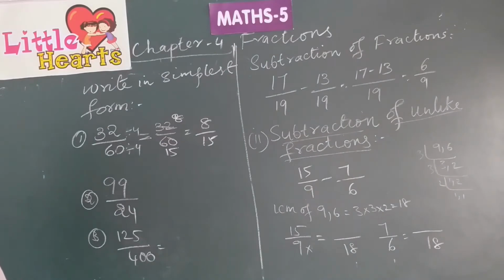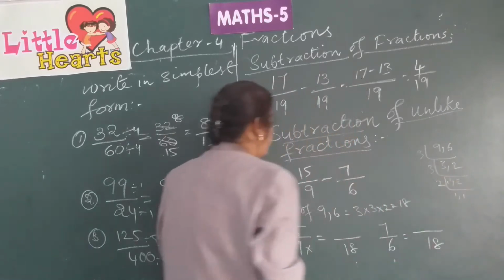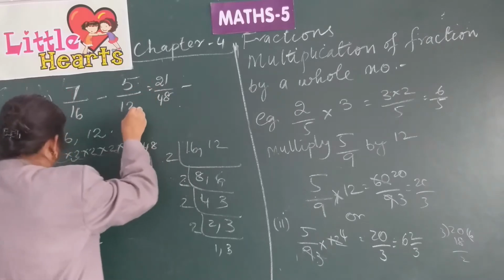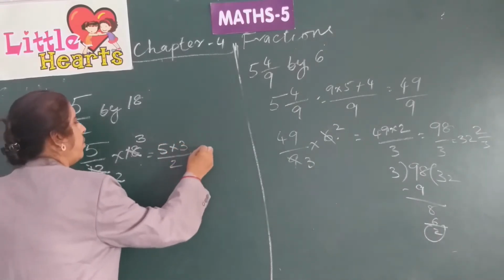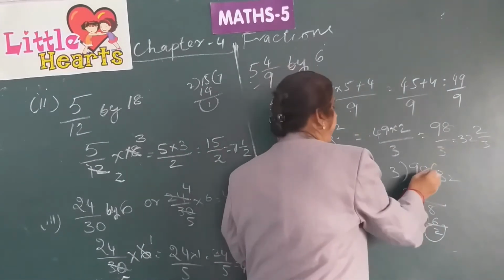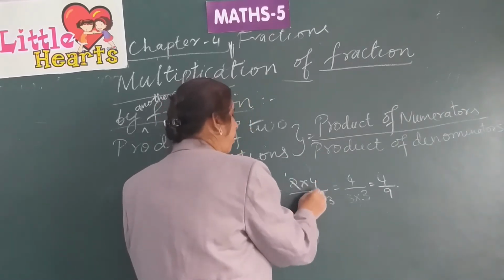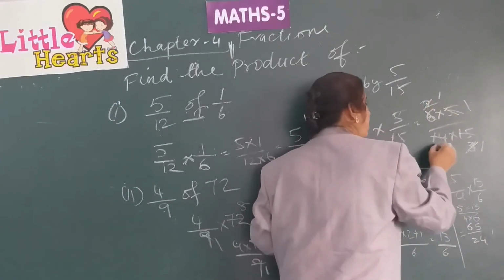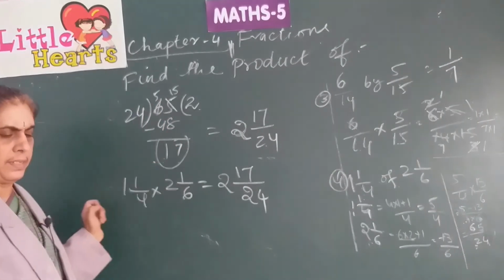CLASS 5 LESSON 4 MATHS FRACTIONS PART 2 ONLINE VIDEO